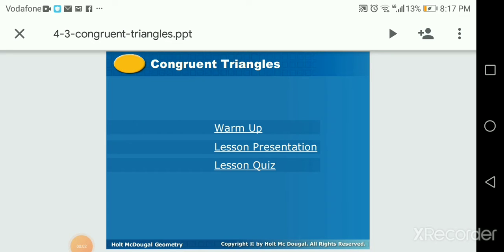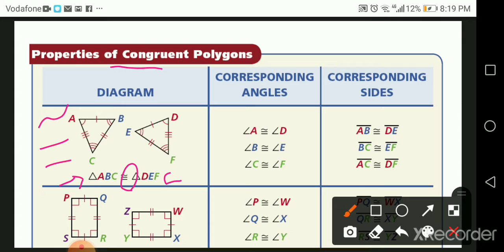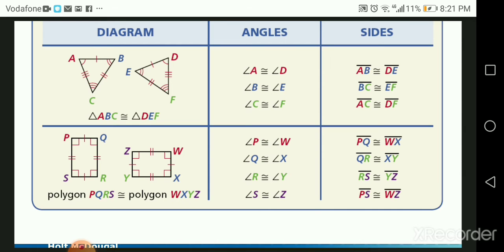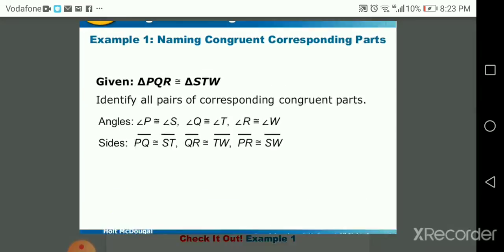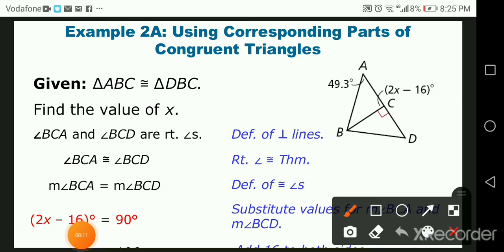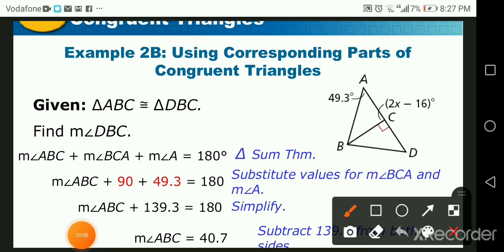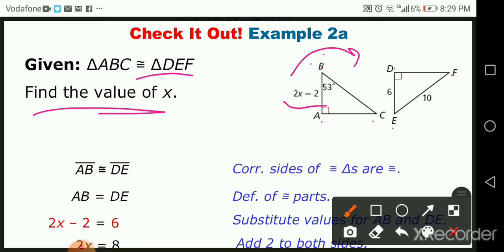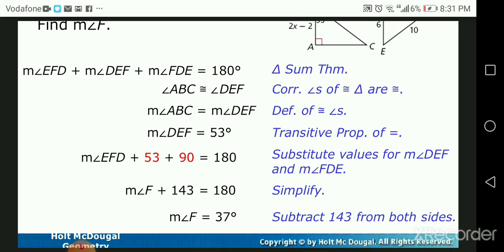G9 Week 7 Congruent Triangles